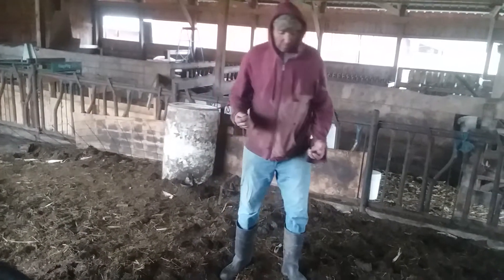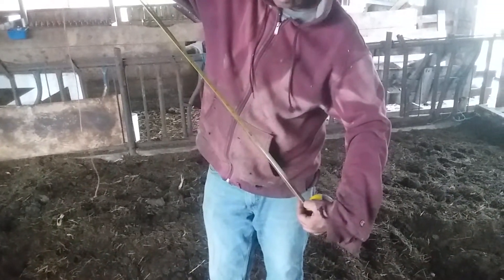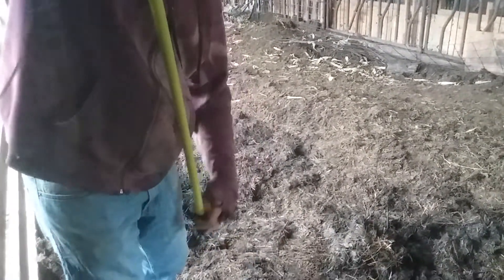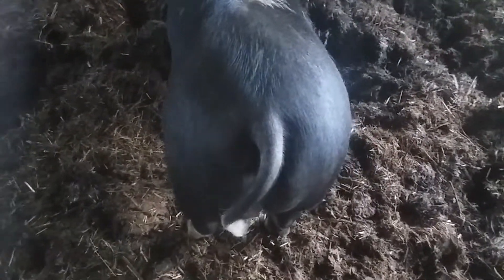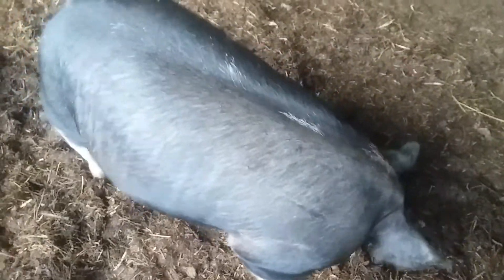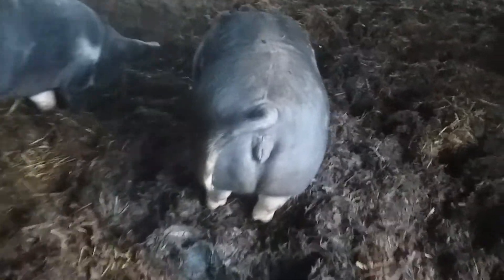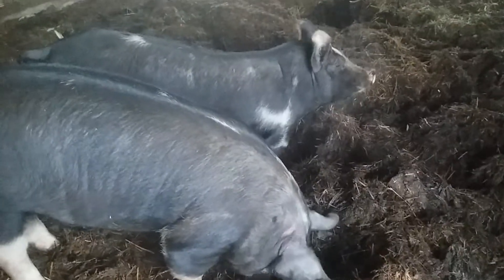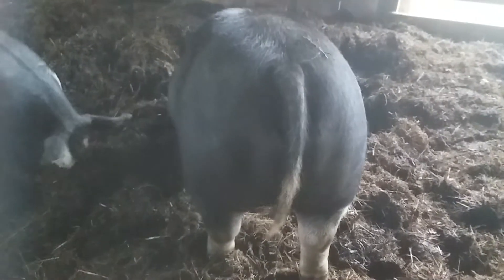How Much Do My Pigs Weigh? How to measure your pigs to determine their weight.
This video shows an easy way to determine the weight of your pigs without a scale.  You can buy a weigh tape at your local farm store or just use a piece of string or twine and a measuring tape.
The math is (Heart girth x Heart girth) x Length divided by 400
All measurements are in inches!
Here is an example:  Heart girth=46, Length=48
The math is 46 x 46=2,116
2,116 x 48=101,568
101,568 divided by 400=253.92 pound pig